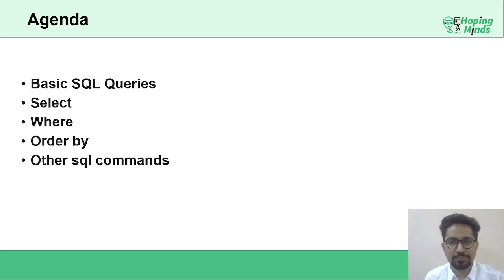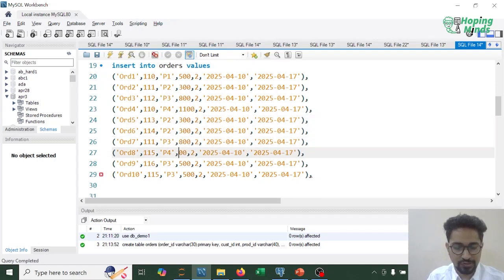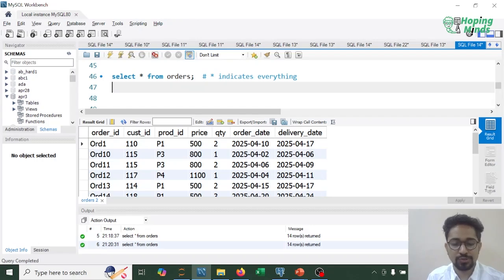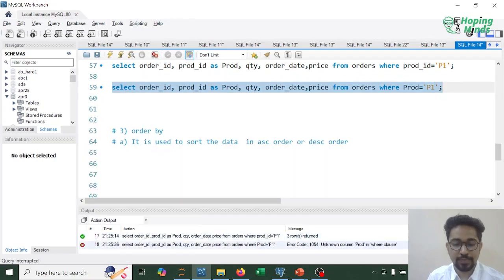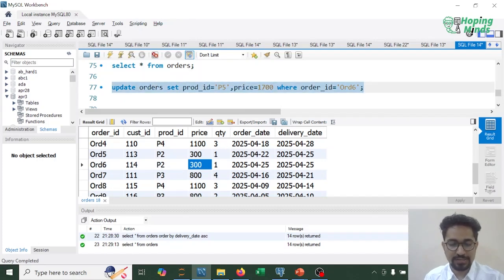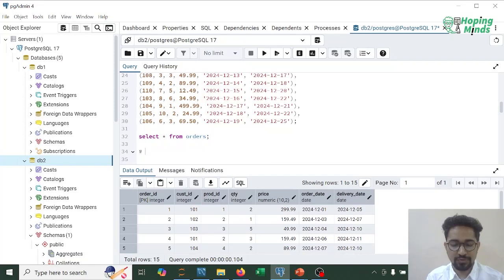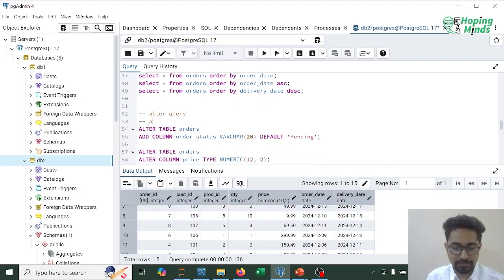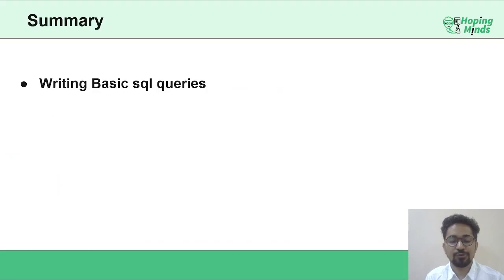3.3 Introduction to Basic SQL Commands and Querying